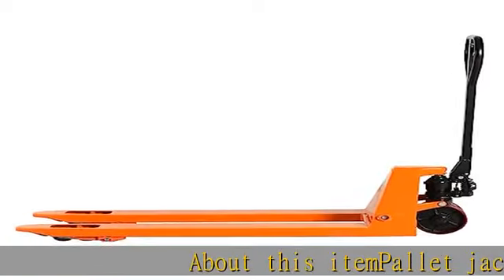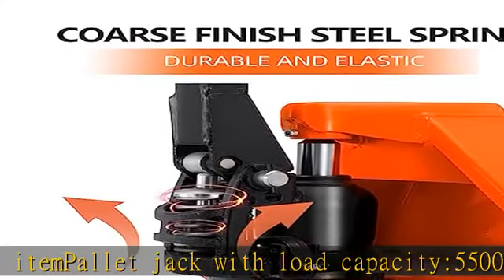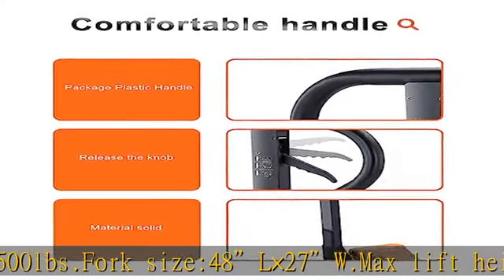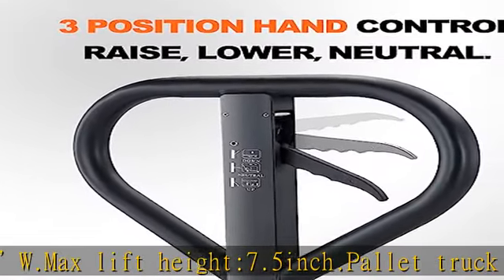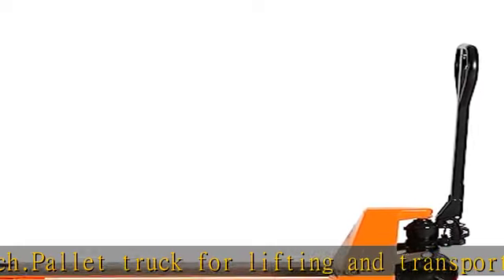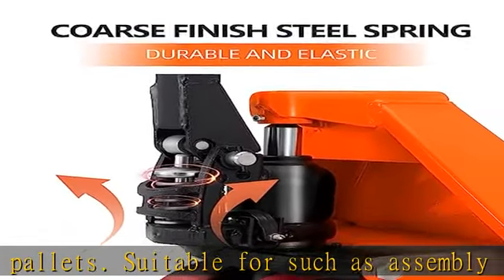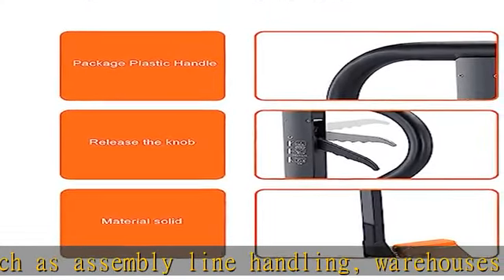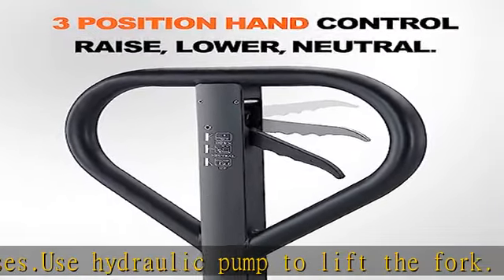Tory Carrier Manual Pallet Jack 5500lbs Capacity,Pallet Truck 48”L×27”W Fork Size